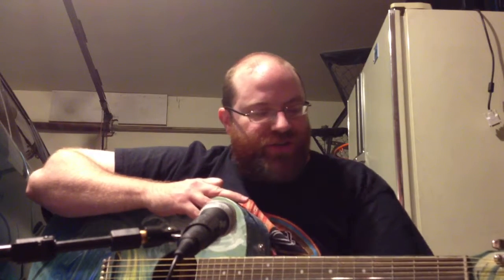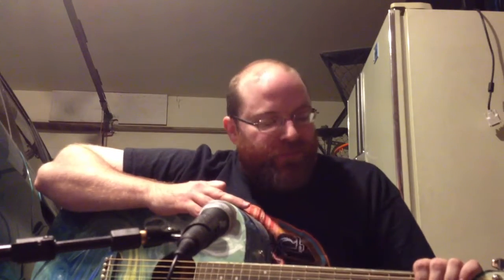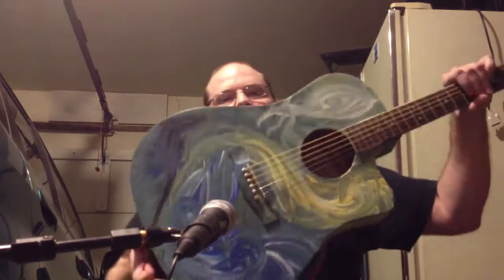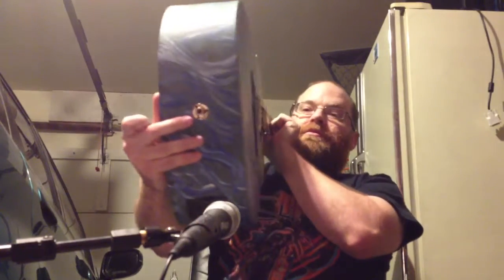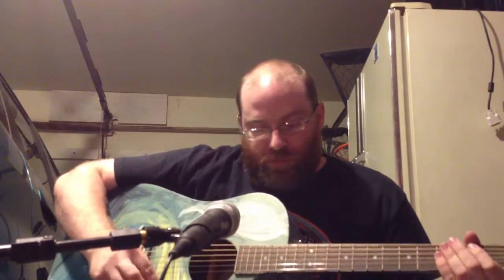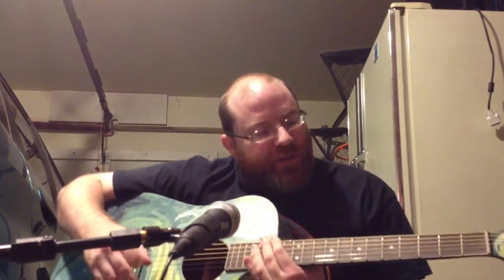Hand painted a acoustic guitar demo 2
This is a demo of a guitar I have listed